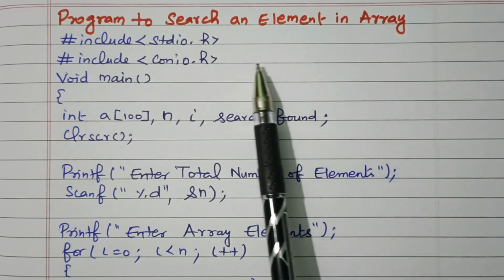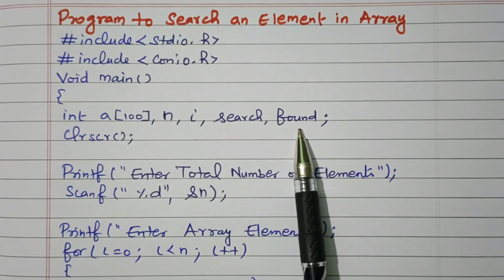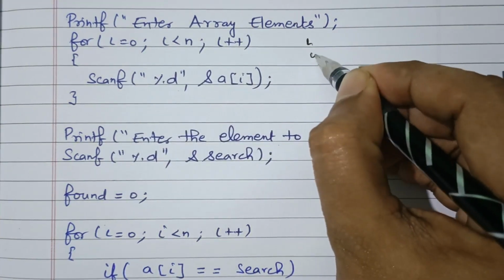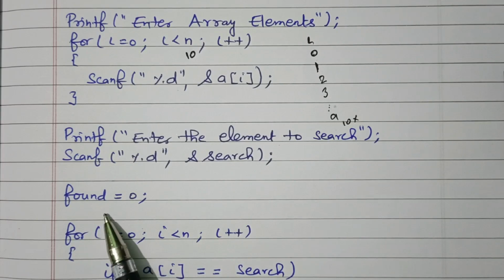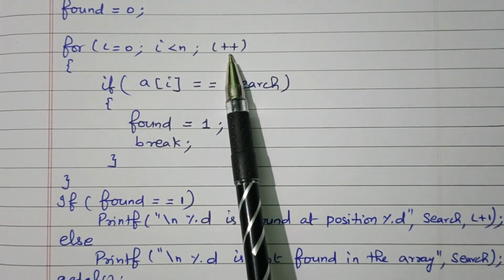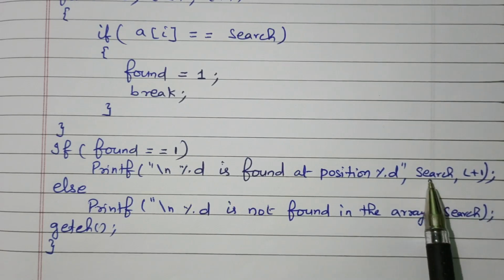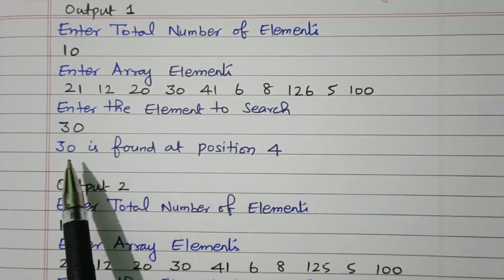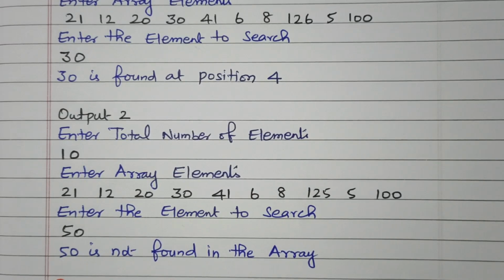41 Program to Search the Number in the Given Array C Programming Language